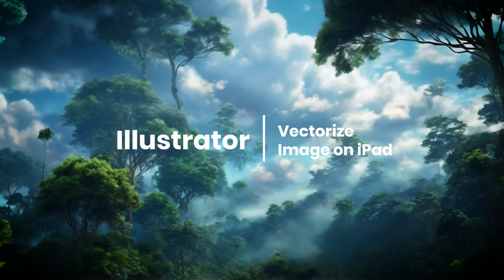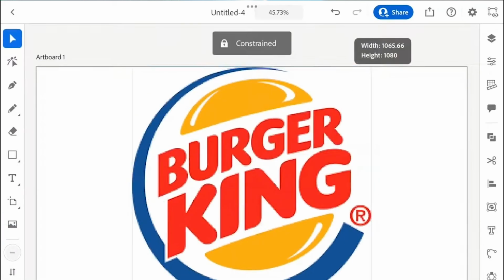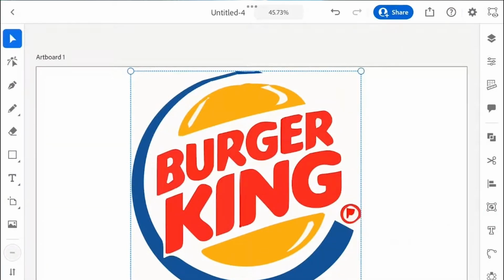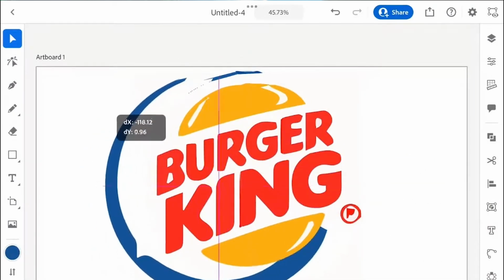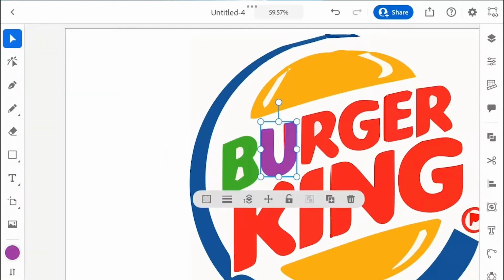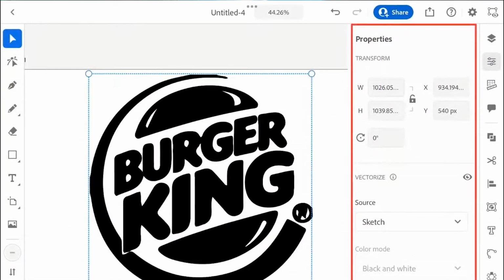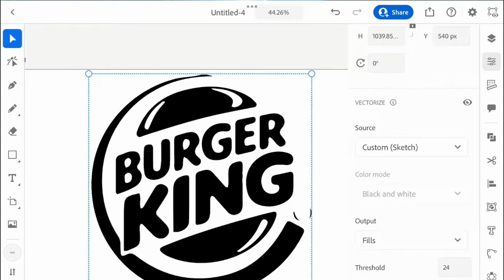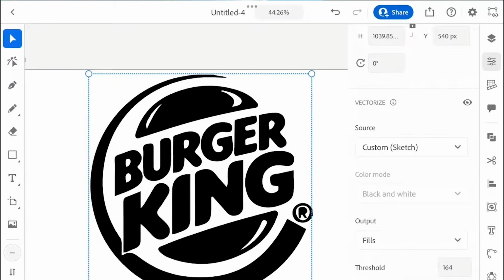How to Vectorize an Image in Illustrator on iPad | Guide Glimpse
How to Vectorize an Image in Illustrator on iPad - A Step-by-Step Guide

Vectorizing an image in Adobe Illustrator on your iPad is a straightforward process that allows you to convert raster images into scalable vector graphics. This guide will walk you through the steps to achieve high-quality vectorization.